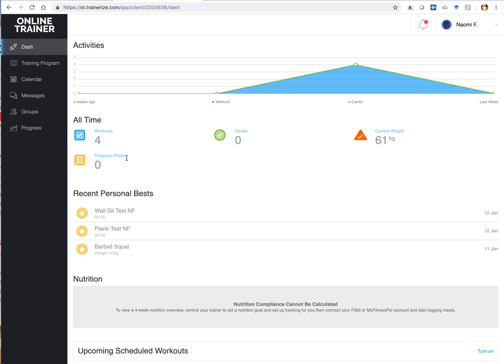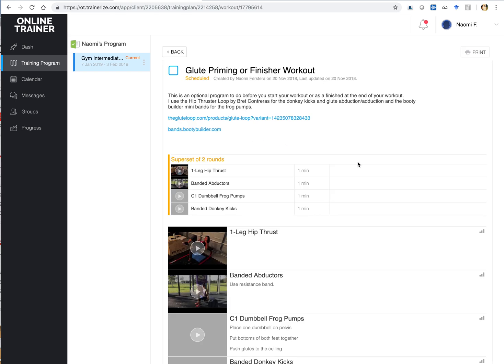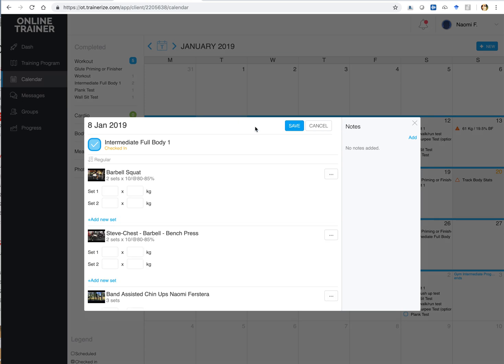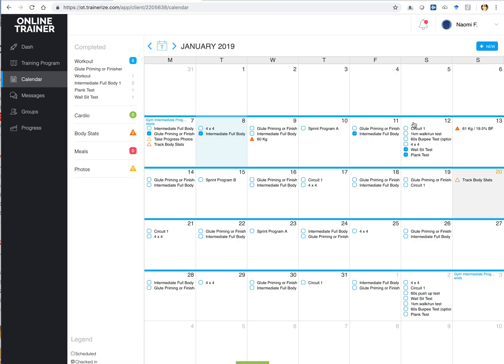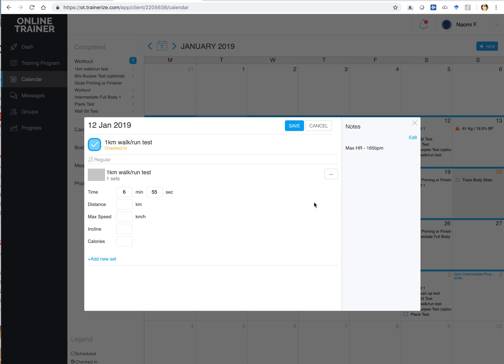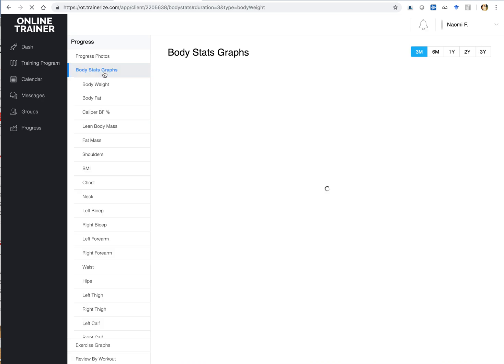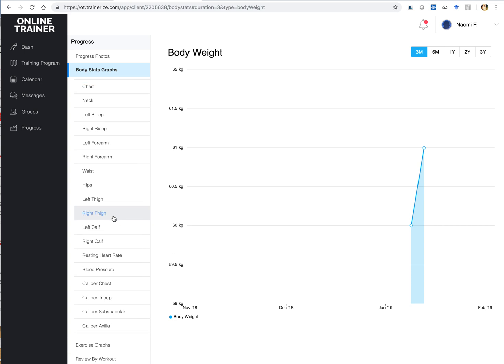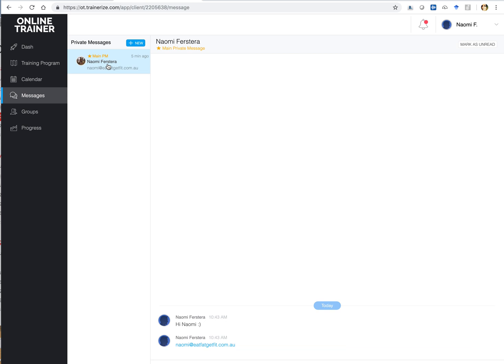Trainerize "How To"